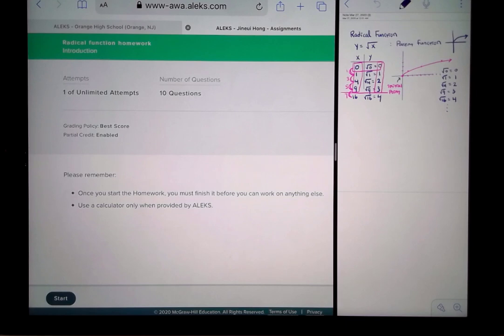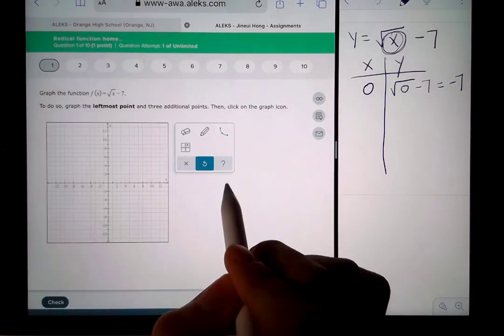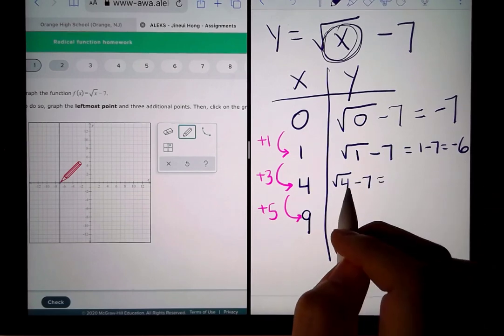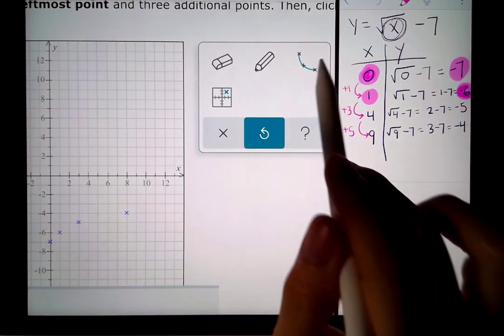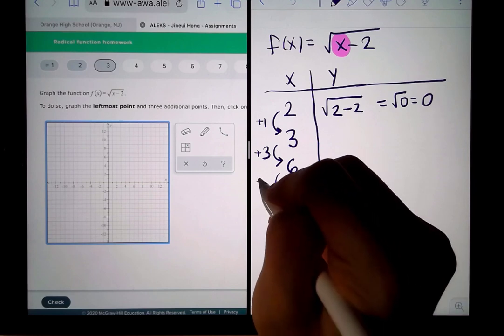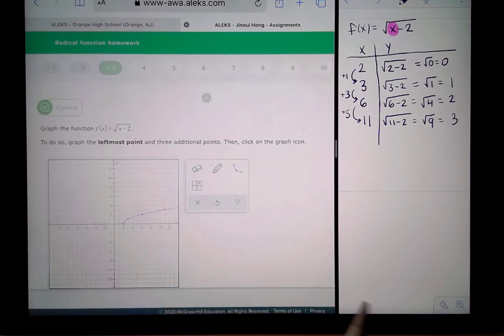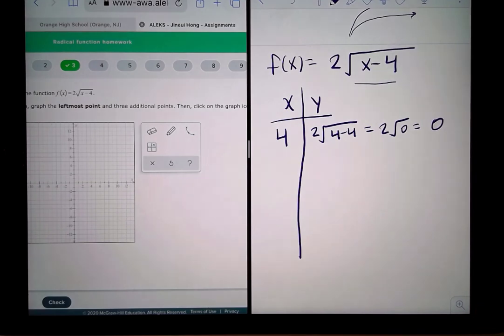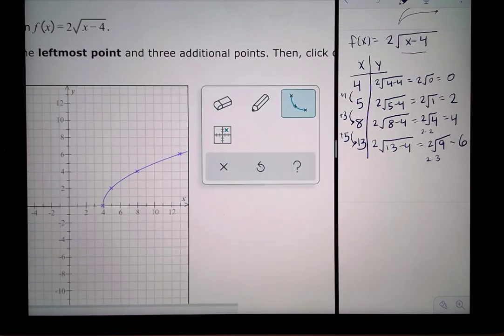3/27 Alg2 Part2